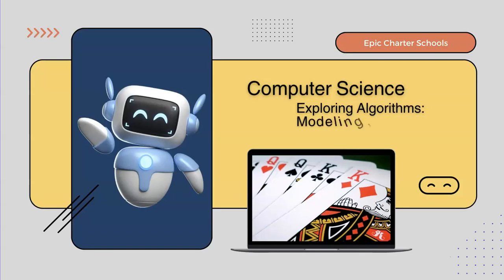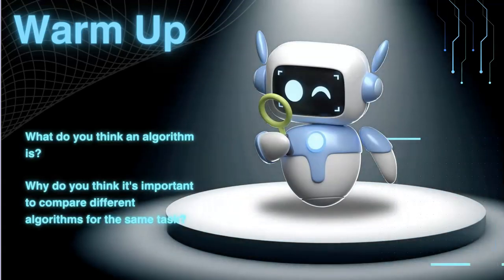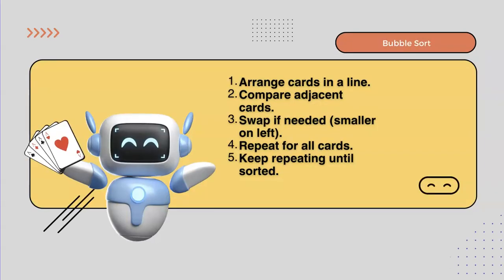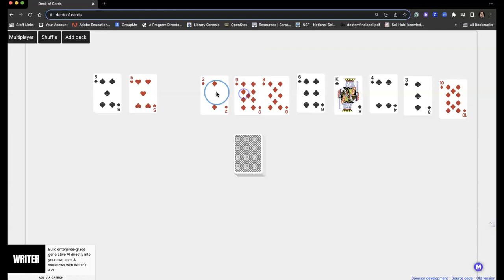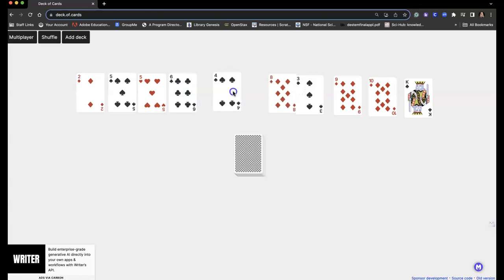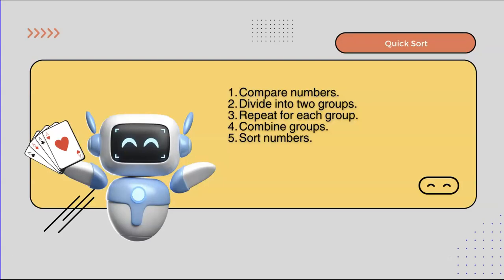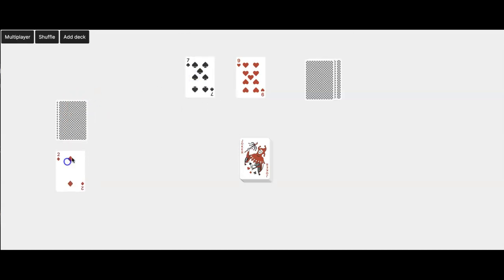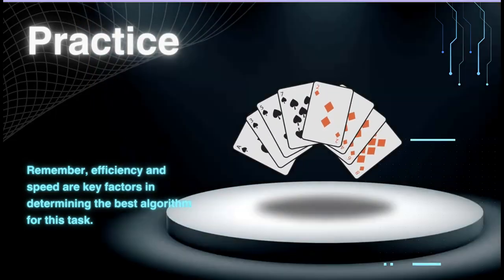2 3 Lessson 5th grade